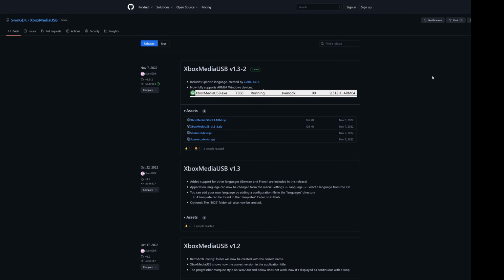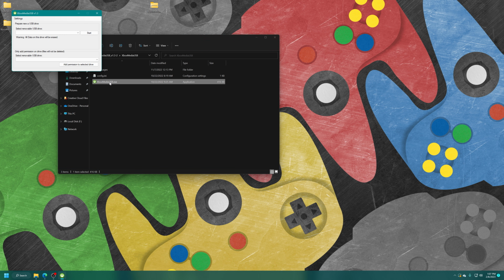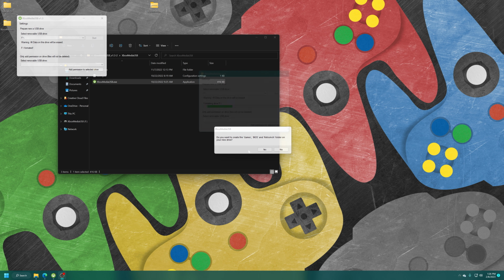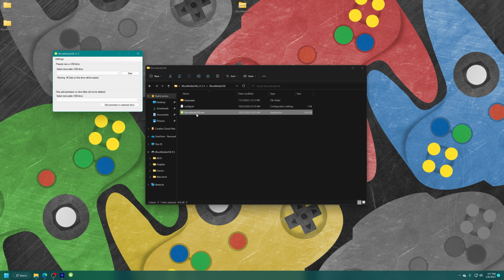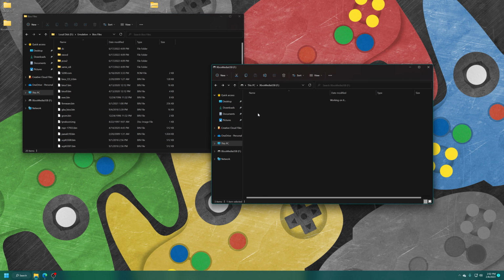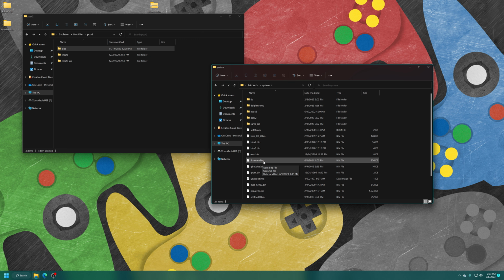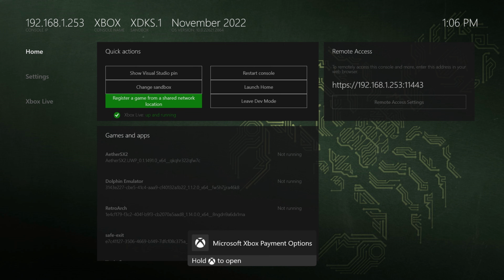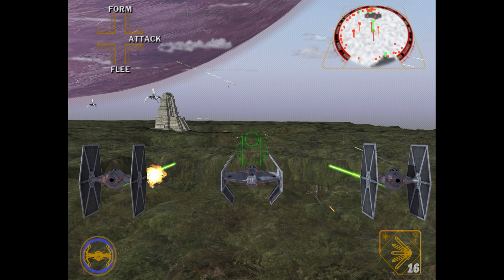[Xbox Series X|S] Easiest USB Drive Setup Guide - PC Required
Get your USB drives setup for Xbox Emulation easier than ever!

Pikmonoh, Joerg L, Fedaa M, Zerro0713, SMWiz, McClaz, John M, Will D, Damon N, Russ C, Elvin R, HamsterGT, Manuel G, Fredrick D, DJ_Femur, Mister Lindon, Turtleback, and Quaveiyon L

XboxEmulationSetup XboxUSBDriveSetup XboxRetroarchUSBSetup XboxDolphinUSBSetup XboxPCSX2USBSetup XboxXeniaUSBSetup